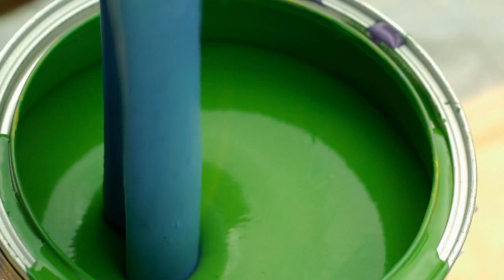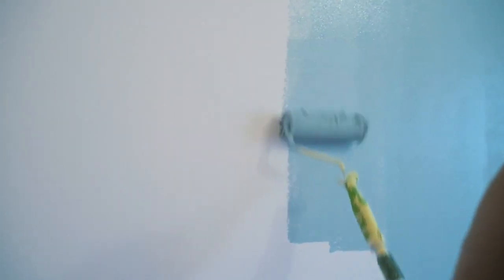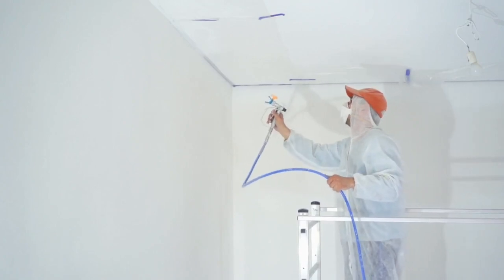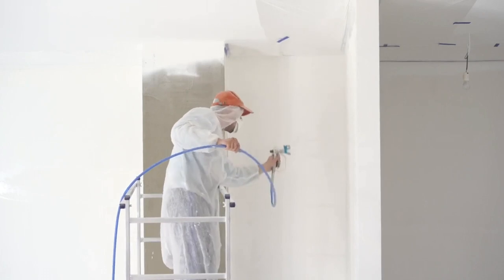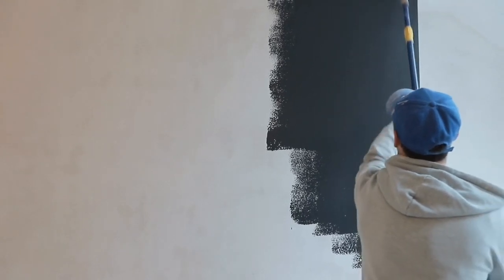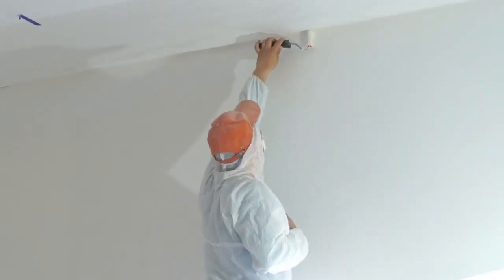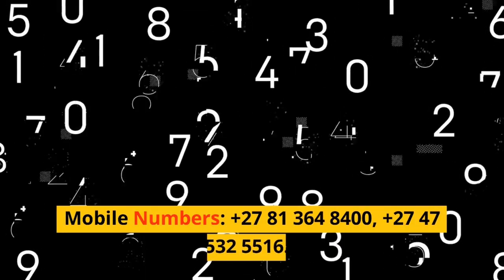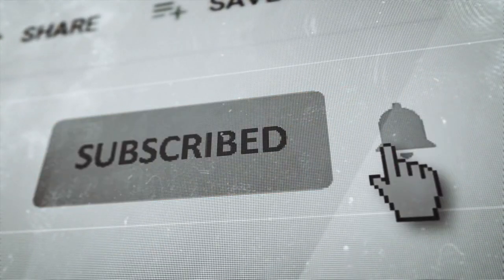Discover the Benefits of PVA Jumbo Paint | The Superior Choice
PVA Jumbo Paint is a high-quality water-based paint that is commonly used in interior painting projects. It is known for its exceptional coverage, excellent adhesion, and ease of application. PVA Jumbo Paint is perfect for use on drywall, plaster, concrete, and other surfaces. It dries quickly and can be easily cleaned up with water, making it a convenient and cost-effective choice for both DIY and professional painters. Its versatility and superior performance make it a popular choice for painting projects of all types and sizes.